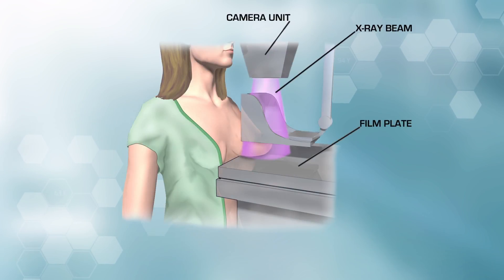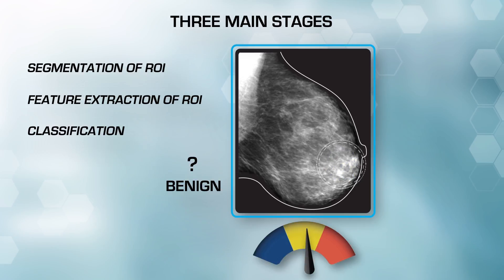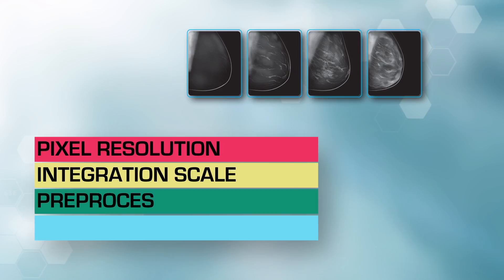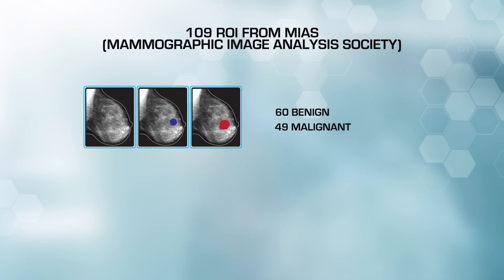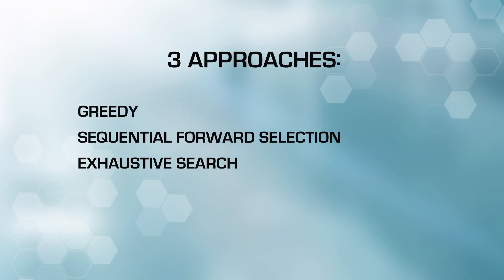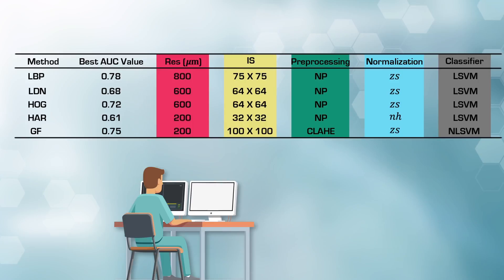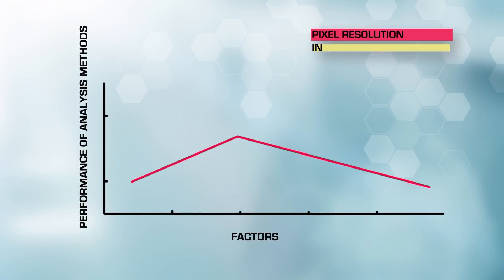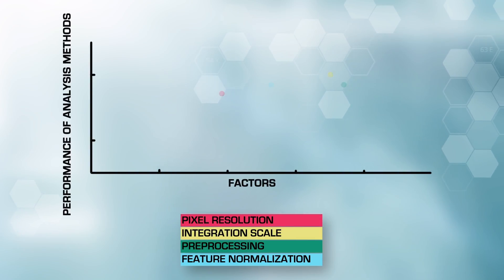Which Texture Analysis Method Can Help Read Mammograms Best?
Texture analysis methods are used to classify benign and malignant masses in the detection of breast cancer. A number of factors are known to influence the performance of these methods. This study suggests the best texture analysis method for determining the most appropriate combination of these factors, thereby leading to more accurate reading of mammograms.